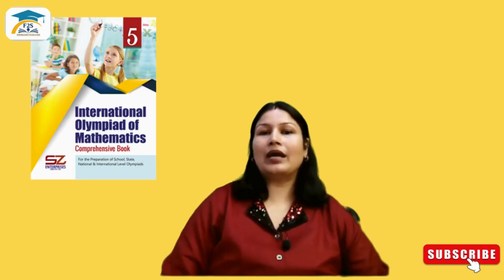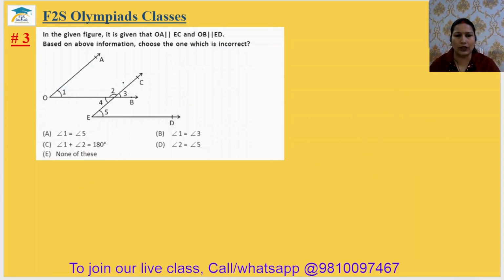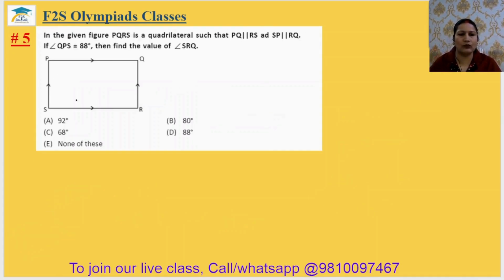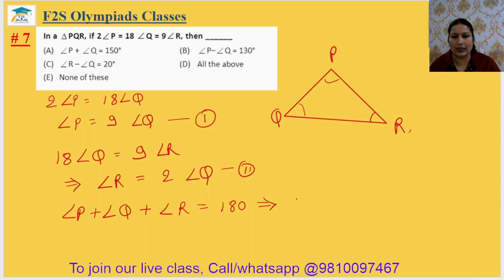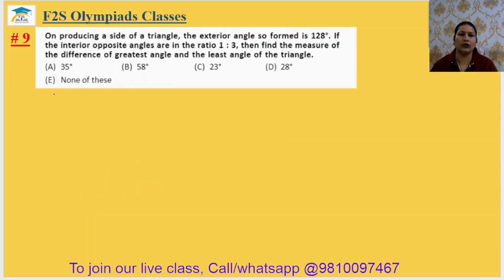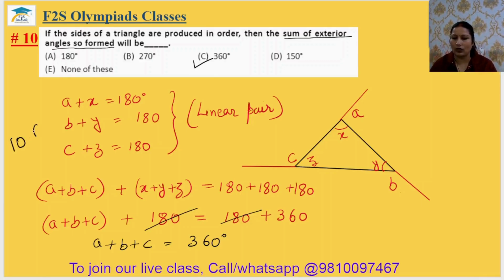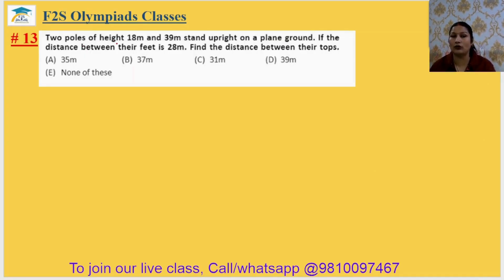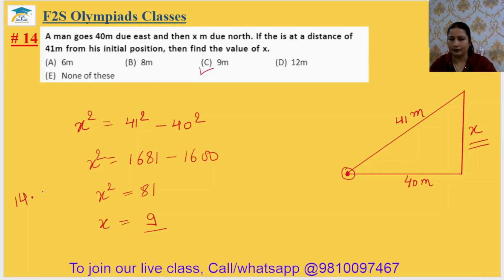Grade 7 SilverZone Maths Olympiad | Geometry Part 1 | Q1–14 Practice | F2S Olympiad Classes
Start your Geometry Chapter 6 preparation for Grade 7 SilverZone Maths Olympiad with Part 1!
Solve Questions 1–14 covering lines, angles, triangles, and basic geometric concepts — explained step-by-step for Olympiad success.